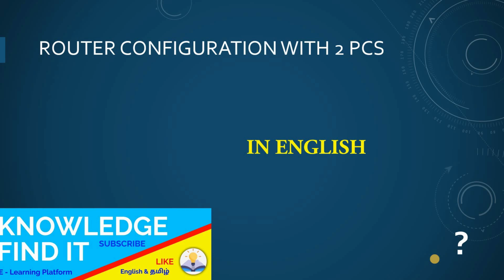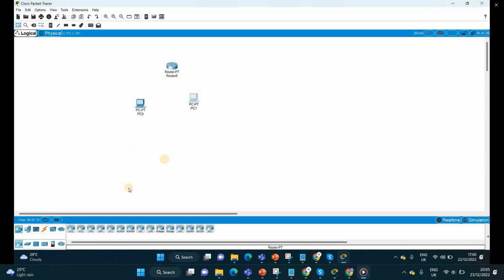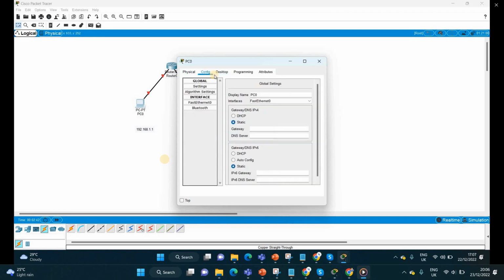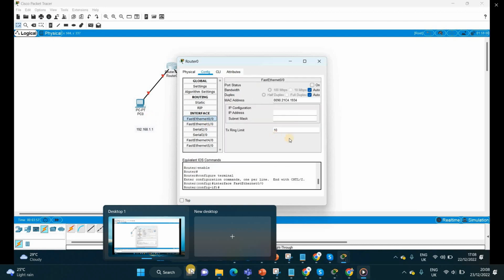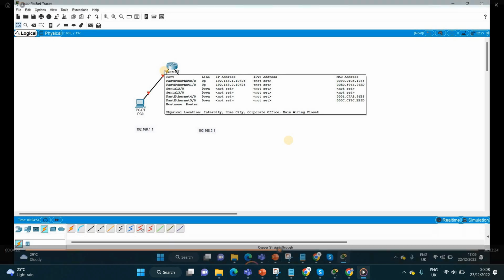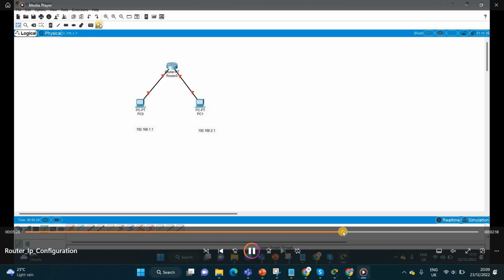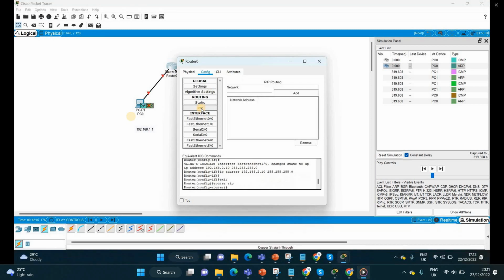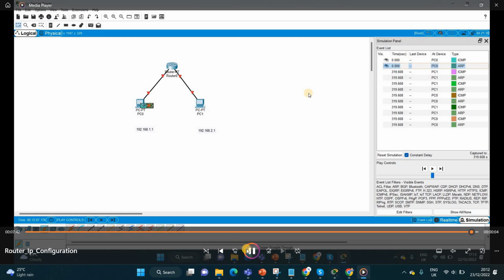Router configuration using Cisco packet tracer | English | Episode - 3 | Nixsala Nadesan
Configure two pcs with a router using a cisco packet tracer. the video will provide the clear understanding of how to set gate way IP address and configure the pc with router.